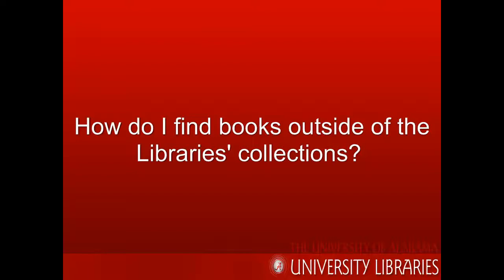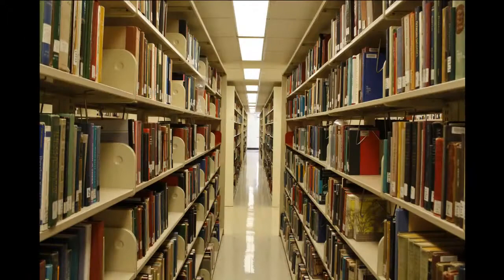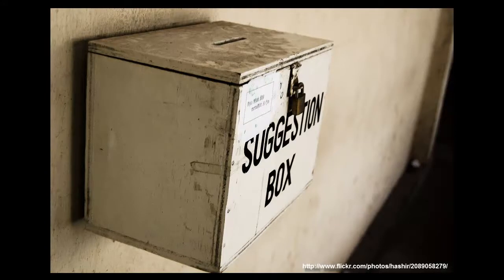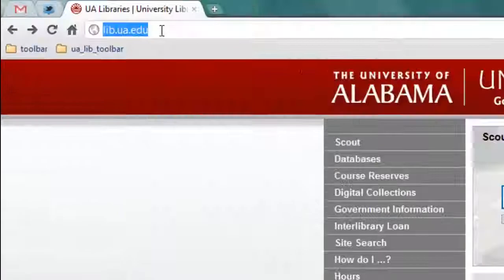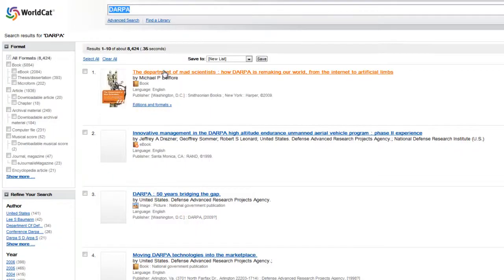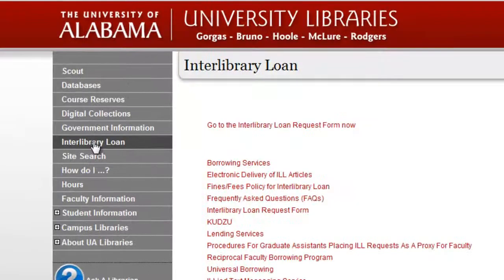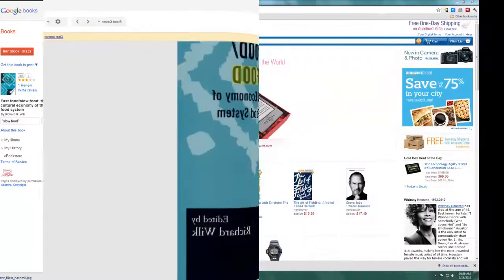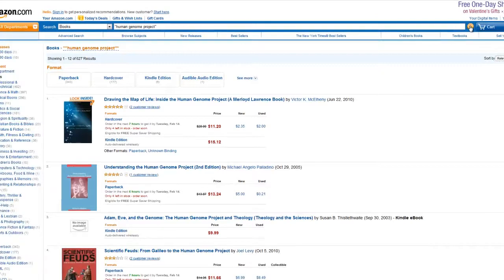How do I find books outside of the Libraries' collections?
The Libraries have millions of items in print and electronic formats, but sometimes you may need to expand your search beyond our collections. Here's how.